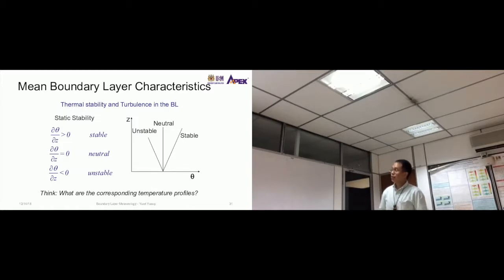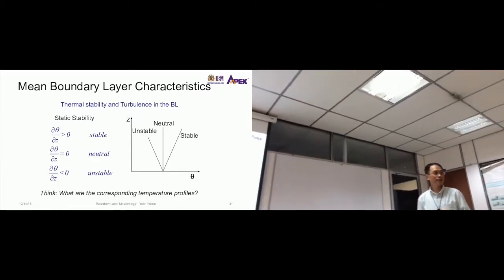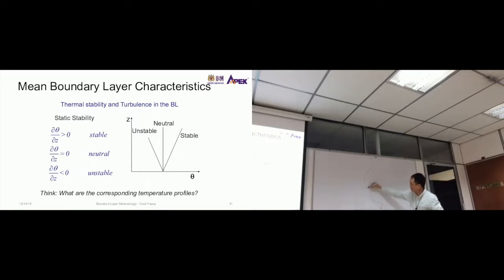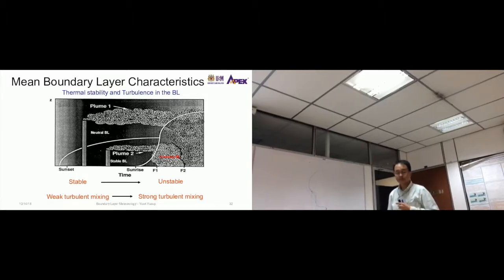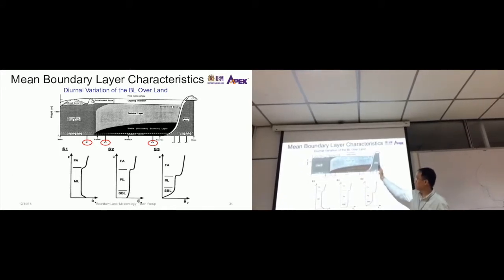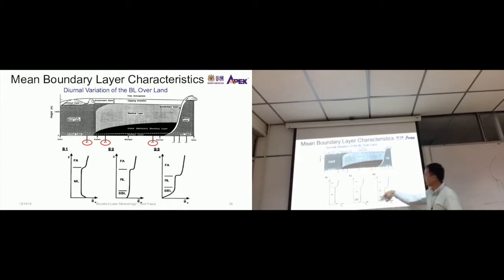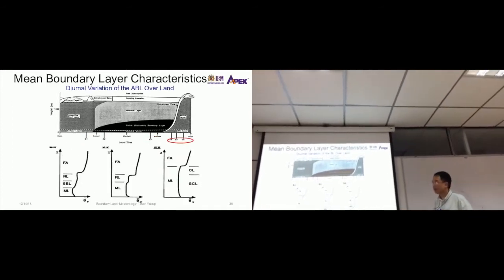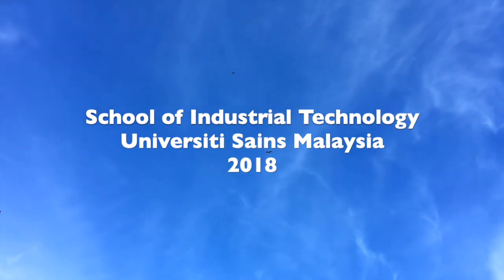IEA501 ABL Stability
This video is about stability in the atmospheric boundary layer.
Program: Master of Science
Course: IEA501/3 Atmospheric Science and Air Quality.
Instructor: Yusri Yusup
Topics:
0:08 Thermal stability and turbulence in the boundary layer
3:00 The effect of temperature profile on dispersion
3:54 The diurnal variation of the boundary layer over land